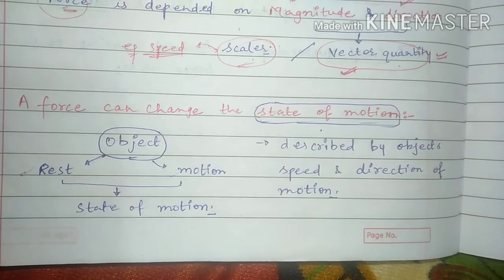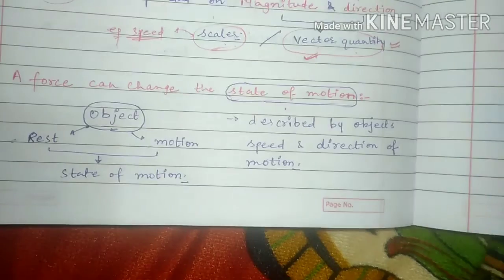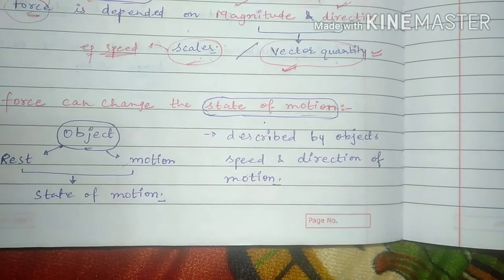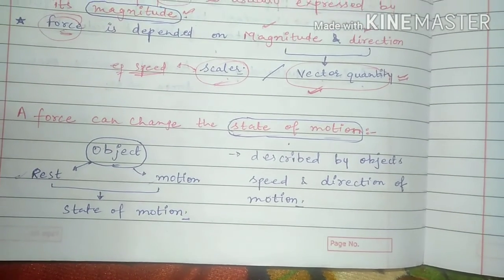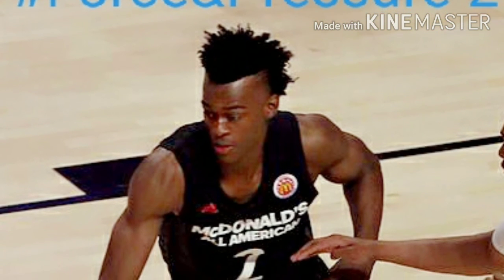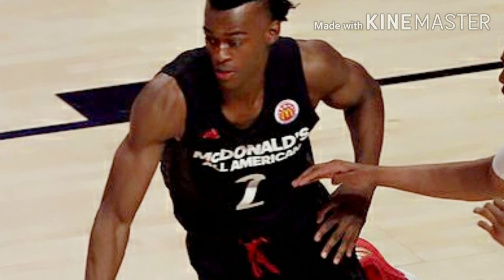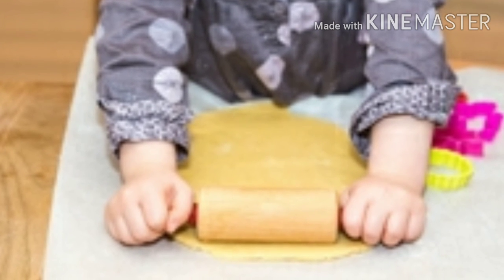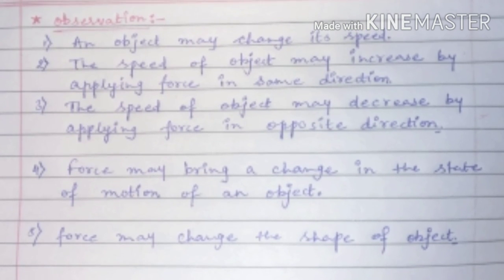CBSE RBSE 8thStandard Science Chapter11th ForcePressure Part_2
| PrimeAcademy| | write these notes | |HomeWork| |LearnAtHome| |board class8| | SayNo ToEid Shopping | | HelpPoor |